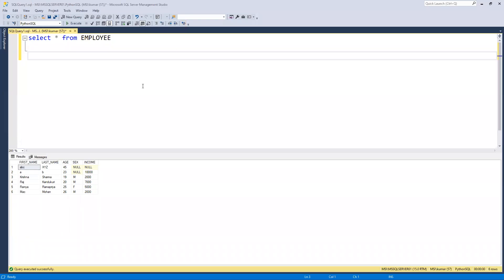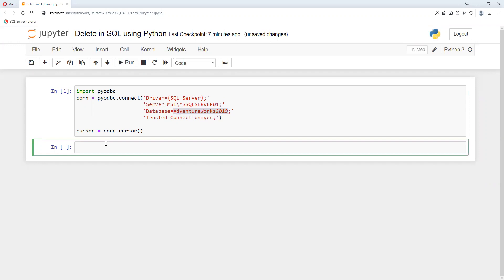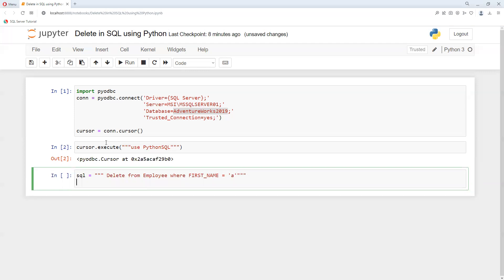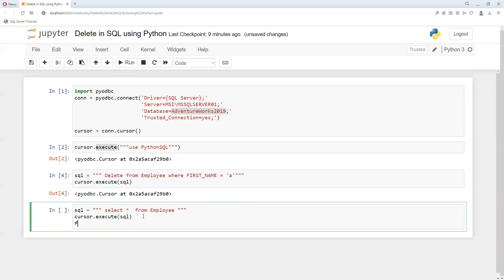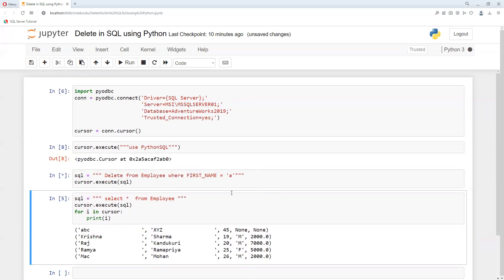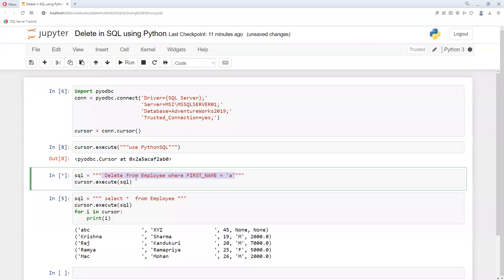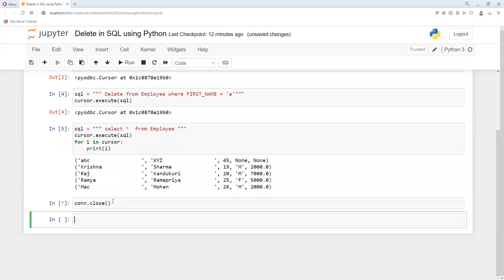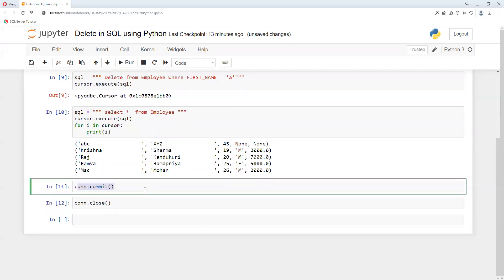Delete in SQL using Python